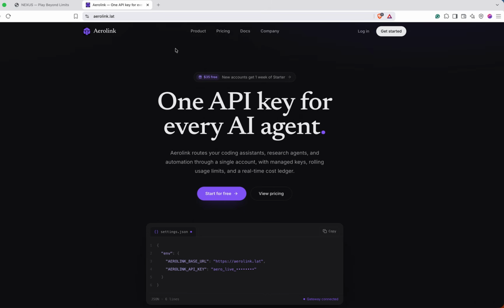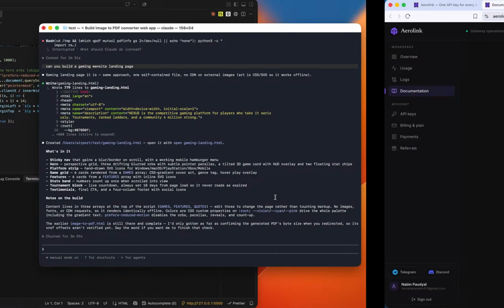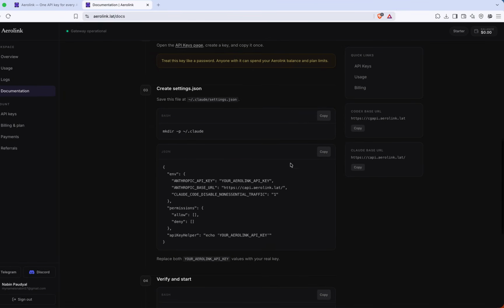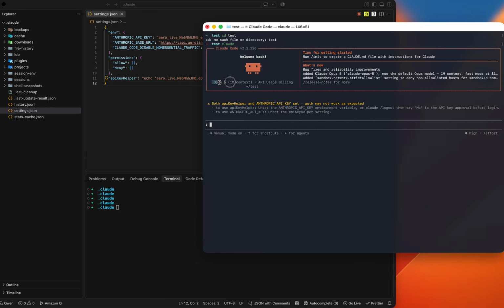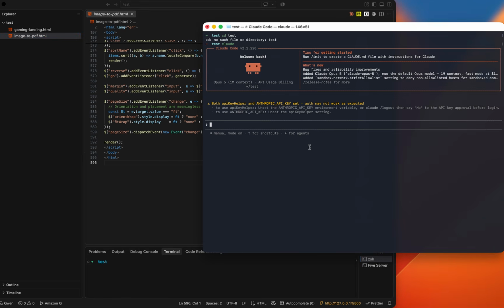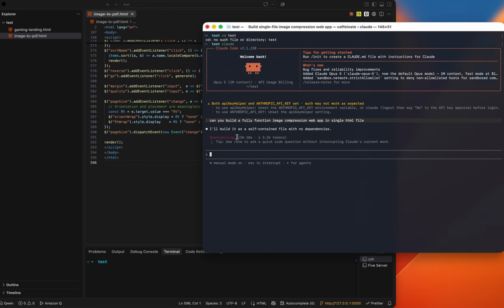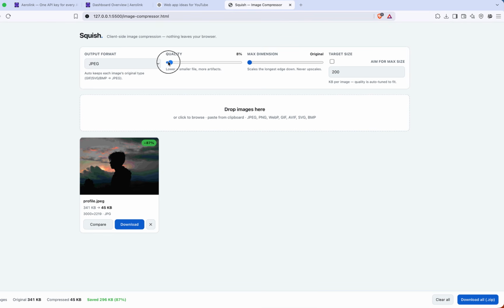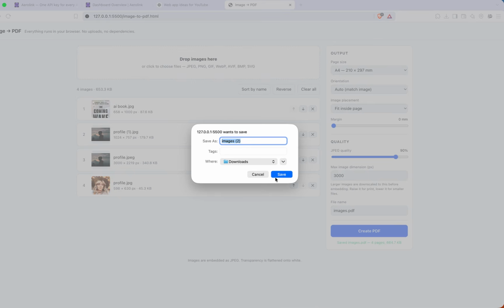Get Claude Opus 5 FREE for 7 Days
In this video, I'll show you how to get Claude Opus 5 FREE for 7 days
You'll learn:
✅ How to activate the 7-day free access
✅ How to start using Claude Opus 5
✅ Things you should know before the trial expires

Important: If you later sign in with another eligible account that also receives its own 7-day trial, you can continue using Claude Opus 5 for another 7 days on that account.